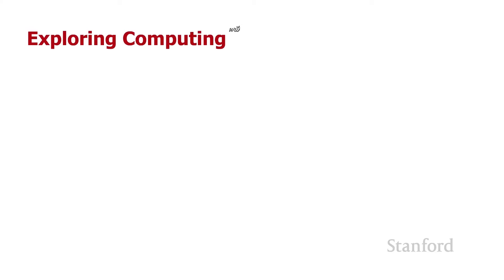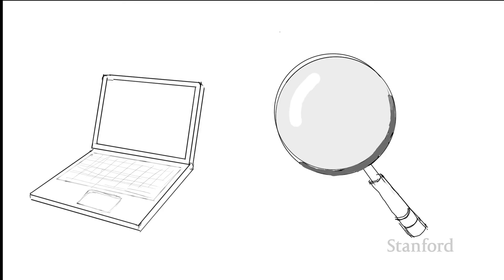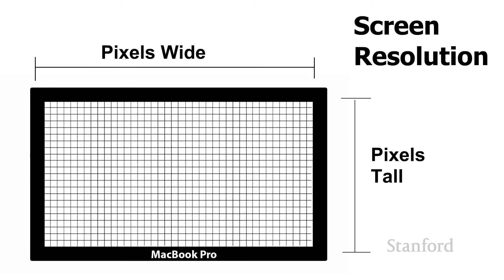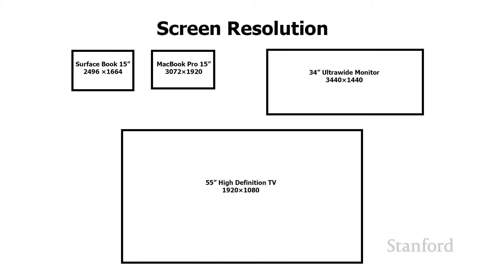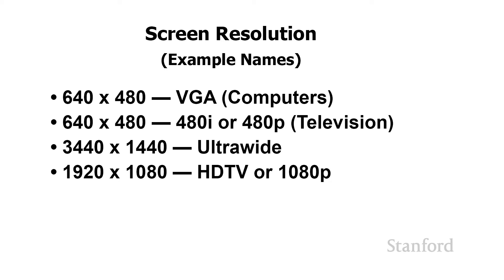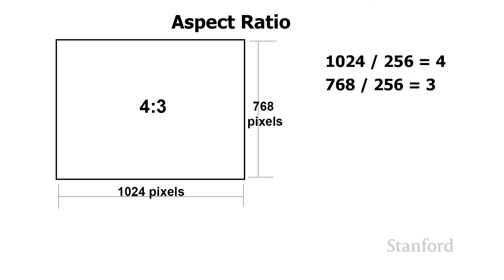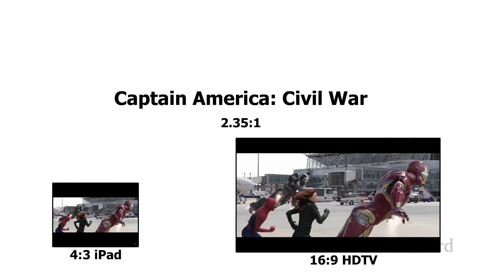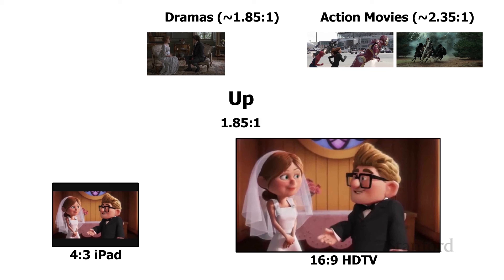Stanford CS105: Introduction to Computers | 2021 | Lecture 2.1 Digital Images: The Basics